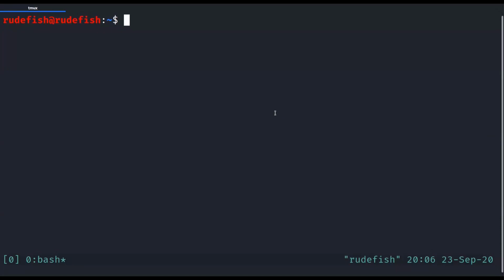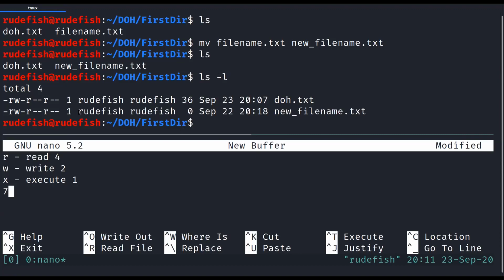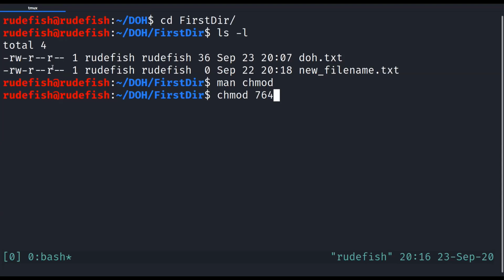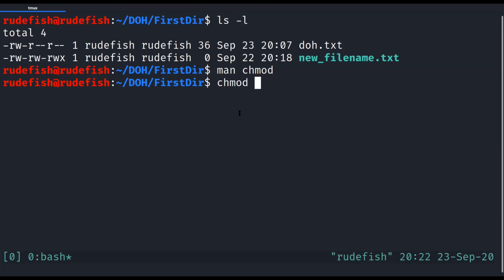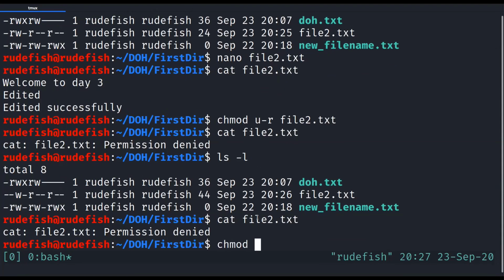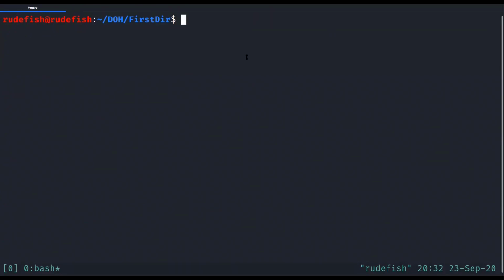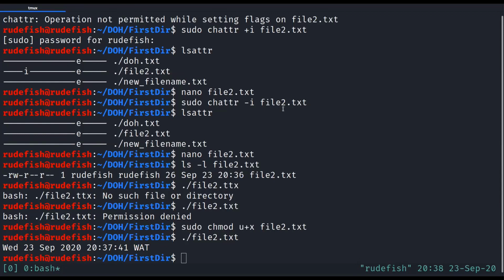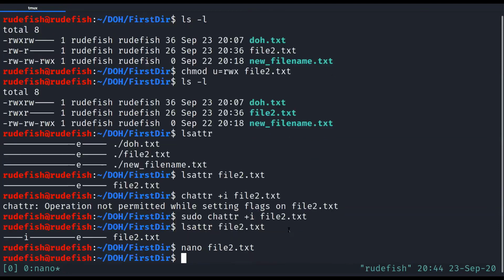Learn Linux with Peers - Day 3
Diary of Hackers is organizing her Fourth Edition of LEARN WITH PEERS training programme; This is the first Cohort of the Linux Training/Challenge...

Starting from Monday, 21st September, 2020, we would learn the basics of Linux with other learners from scratch for 5 days.

DoH is creating an enabling environment where you can learn, share and grow with others; thereby helping each other to complete the challenge together.